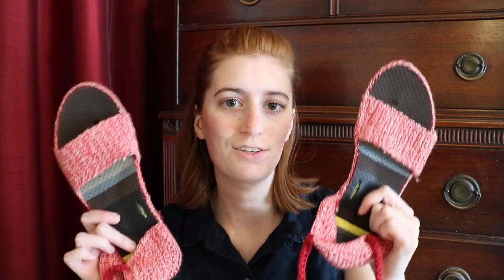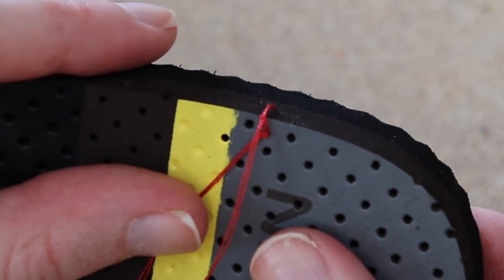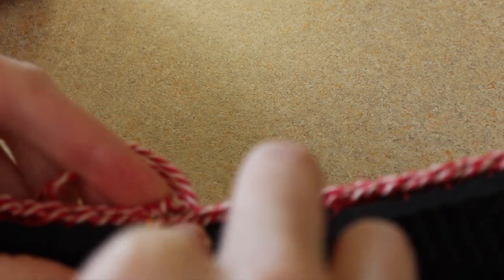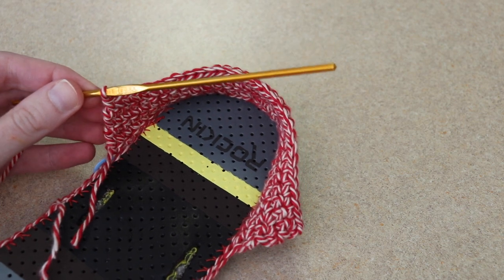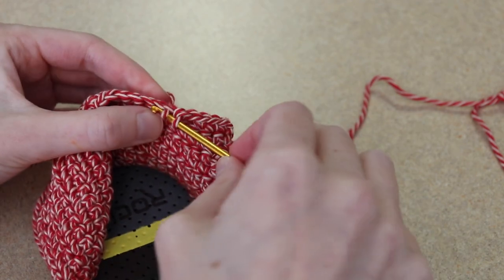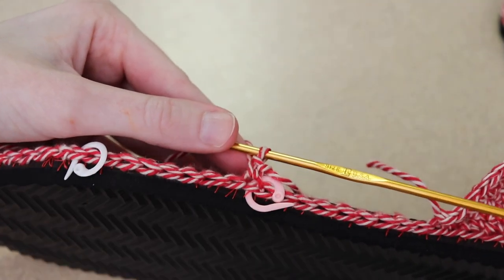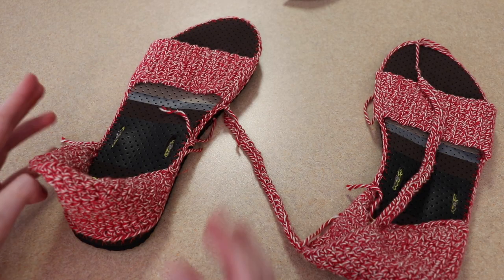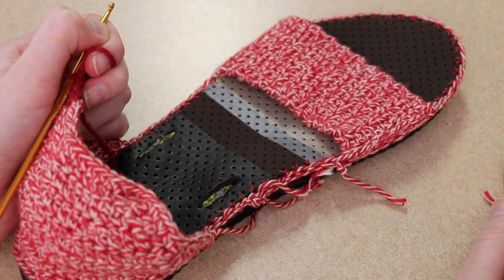Crochet Sandals onto Flip Flops | Tutorial Tuesday Ep. 95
These cute crochet sandals are perfect for the beginning of fall! Grab a pair of flip flops, cotton yarn, crochet hook, a needle, and thread to make this fun project.

3.5mm crochet hook
Flip Flops

Heel Pattern:
Row 1: sc 13, inc, dc 13
Row 2: ch 1, turn, sc 13, 2 inc, sc 13
Row 3: ch 1, turn, sc 30
Rows4-6: repeat row 3
Row 7: ch 1, turn, 1 sc, dec, 9 sc, inc, 4 sc, inc, 9 sc, dec, 1sc
Row 8: ch 1, turn, 1sc, dec, 24sc, dec, 1 sc
Row 9: ch 1, turn, 1sc, dec, 22sc, dec, 1 sc
Row 10: ch 1, turn, 1 sc, dec, 5sc, dec, 6 sc, dec, 5 sc, dec, 1 sc
Row 11: ch 1, turn, sc across evenly (22)
Row 12: ch 1, turn, 5sc, dec, 8 sc, dec, 5 sc (20)
Row 13: ch 1, turn, sc, dec, 14 sc, dec, sc (18)
Row 14: ch 1, turn, sc, dec, 12 sc, dec, sc (16)
Row 15: ch 1, turn, sc, dec, 10 sc, dec, sc (14)
Fasten off.
Attach at side, evenly sc along entire edge of heel. Fasten off